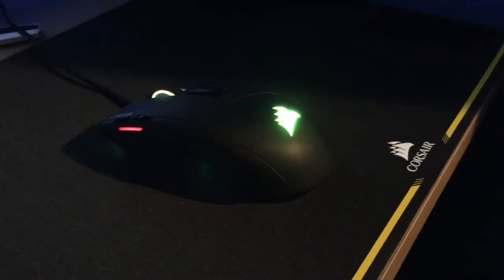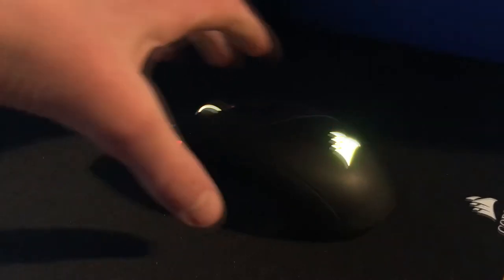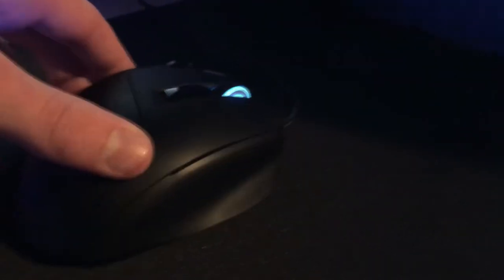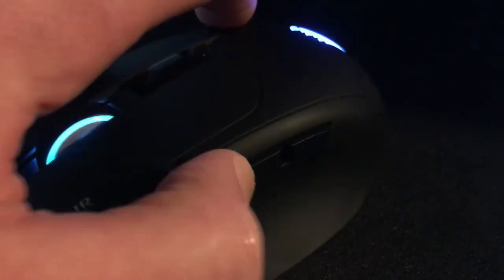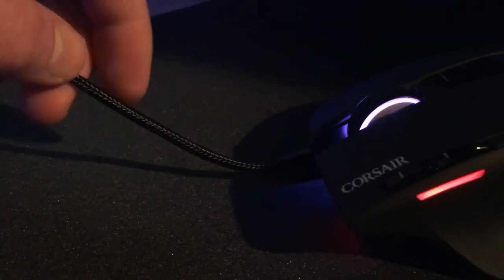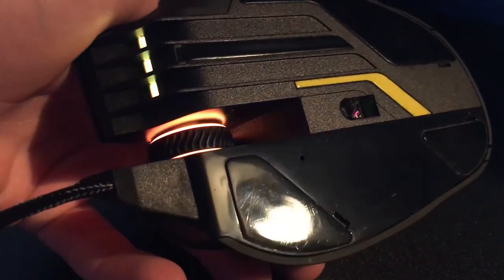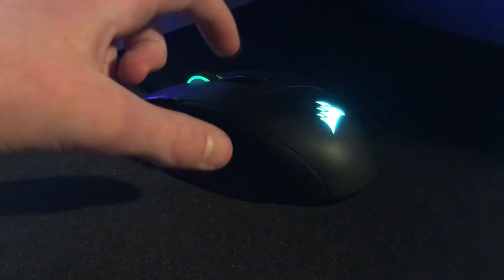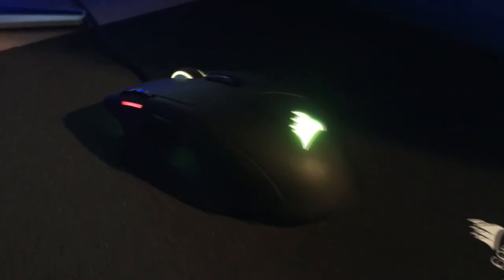Corsair Sabre RGB Gaming Mouse Review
Hello so today I'll be reviewing my Corsair Sabre RGB optical gaming mouse. I have owned this mouse for 6 months so I am going to give you my opinion, pros and cons about this mouse.

Specifications:
- 8 programmable buttons
- 1,000 Hz USB refresh rate
- Braided easy-flex USB cable
- DPI selector with multi-color indicator
- 10000 DPI optical sensor and multi-color DPI indicator
- Four-zone 16.8 million color backlighting

HP Omen 870-206na Gaming PC
Windows 10 Home 64 bit
Intel I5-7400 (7th generation) Quad-core Processor
6 MB Cache
8GB GDDR5 Ram
1TB HDD
256GB SSD
NVIDIA GeForce 1060 3GB GDDR5
500W power supply

Gaming Peripherals
1X Acer G277HU Full HD 27" LED Monitor 1ms 2560 x 1440
Corsair Sabre RGB Gaming Mouse
Corsair Strafe RGB Silent Mechanical Keyboard
Corsair Gaming MM200 Medium Cloth Gaming Mouse Mat
AFX Ultimate Gaming Black & Orange Gaming chair
Playstation Wireless Stereo Headset 2.0

Other
Uncharted 4 Limited Edition PS4
Uncharted 4 Limited Edition Grey/Blue Dual-Shock 4 Controller